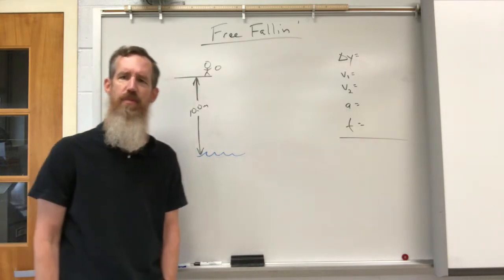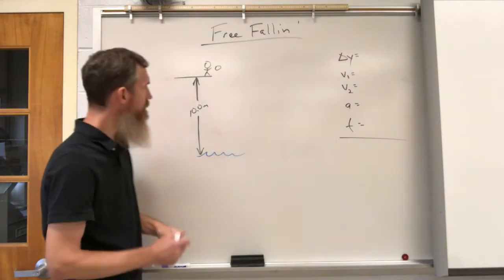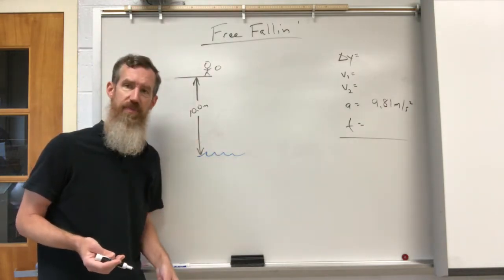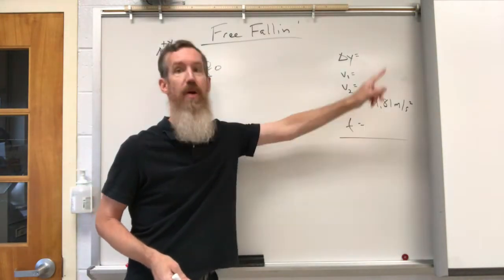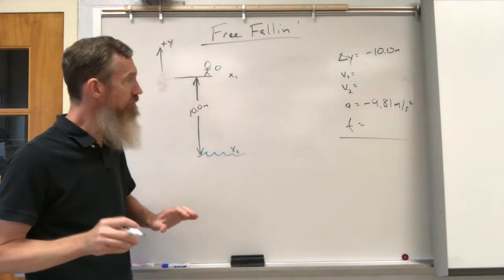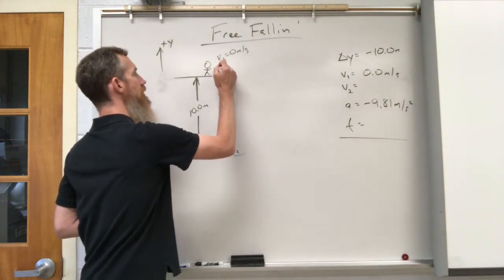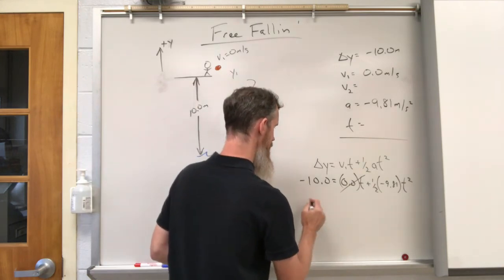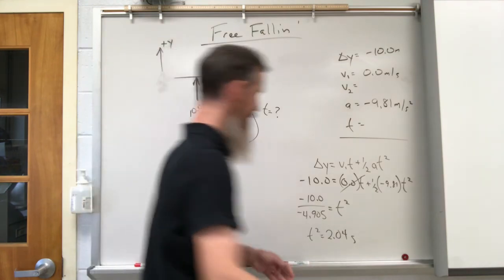Free fall, part 2